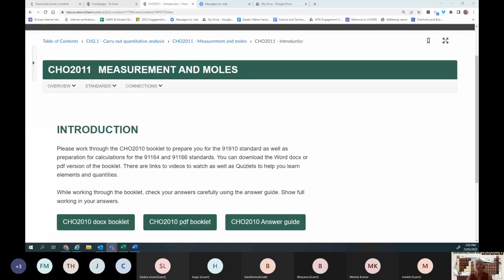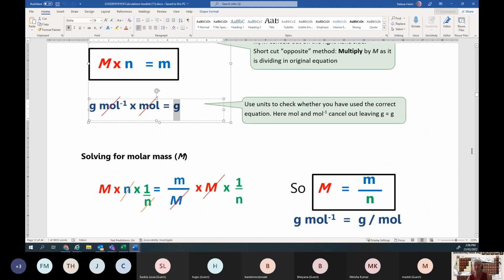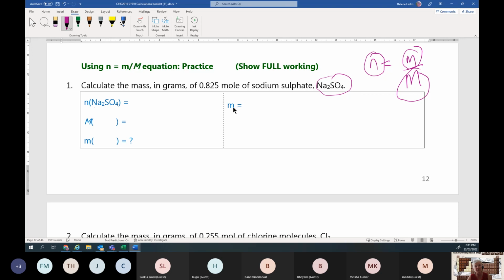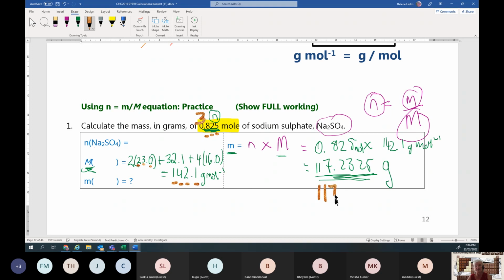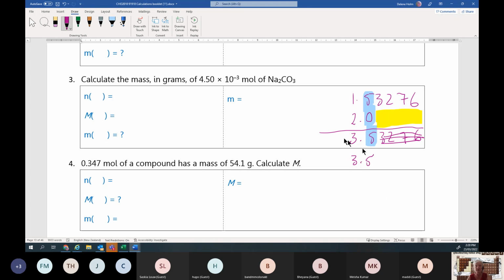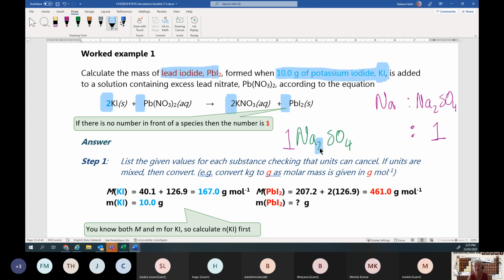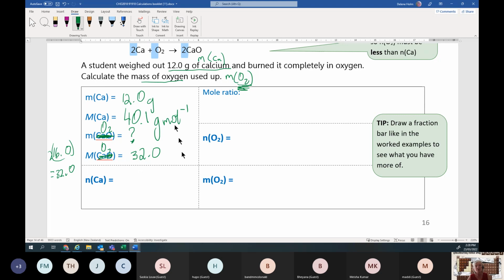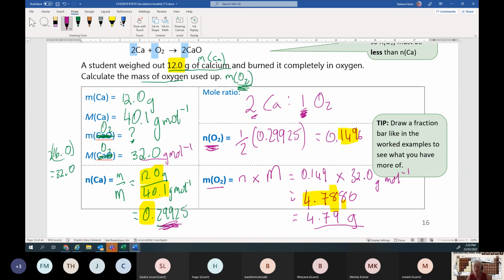2022 Level 2 chemistry calculations (3) mol ratio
This video revises  the n = m/M formula and significant figures. Mole ratio is introduced.